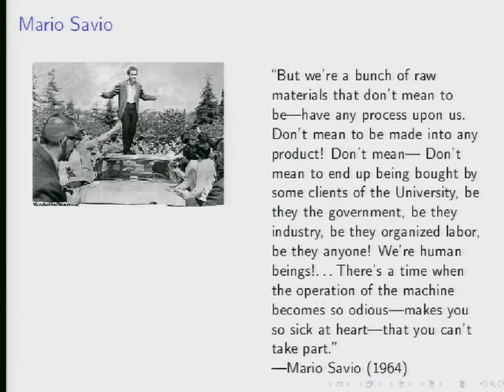24 2011 11 15 Lecture 23000